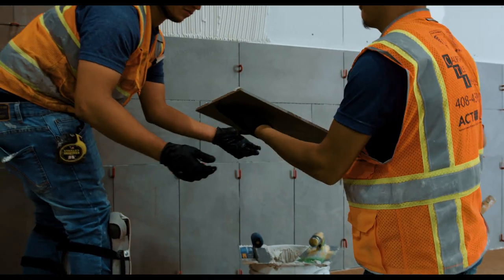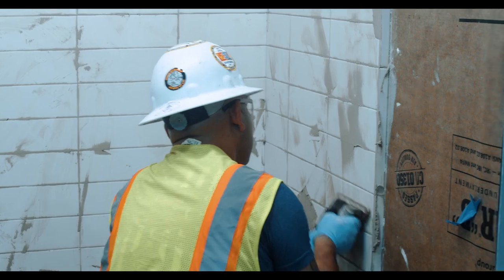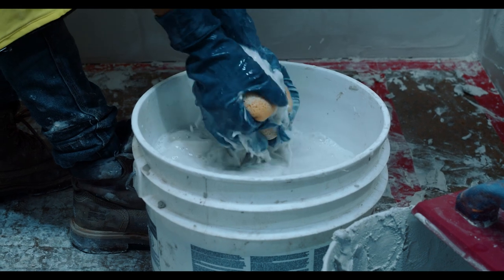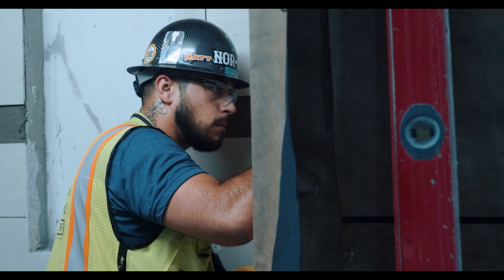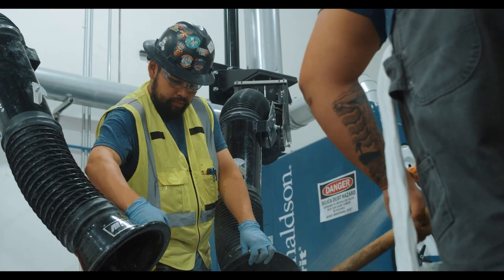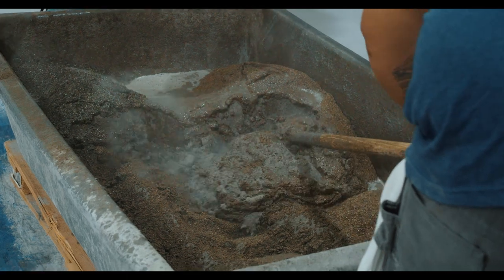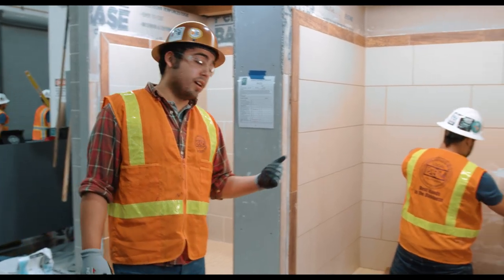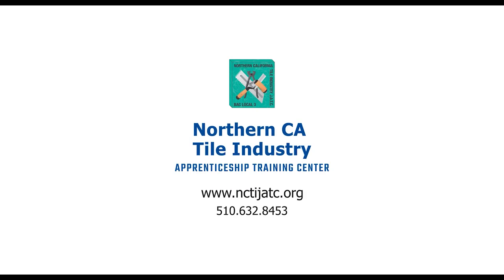Tile Finisher V3, 1 Min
Information on beginning the journey of a Tile Finisher.